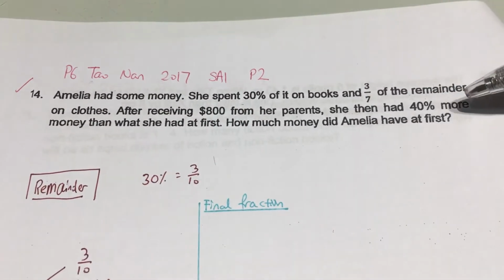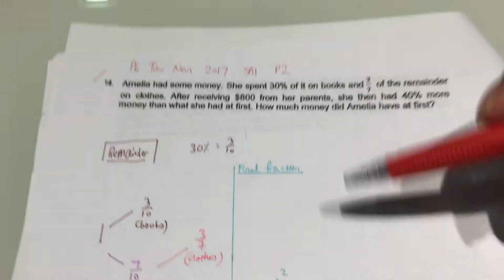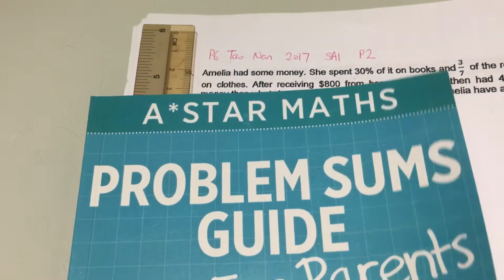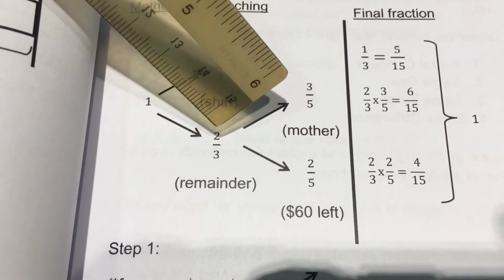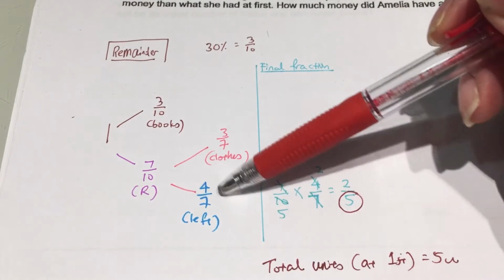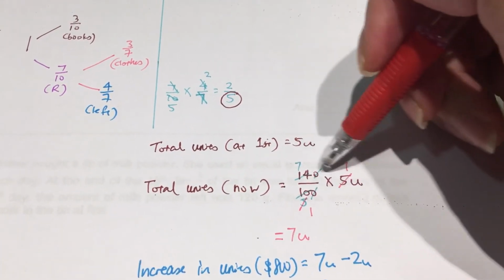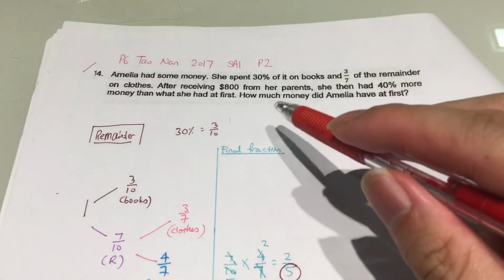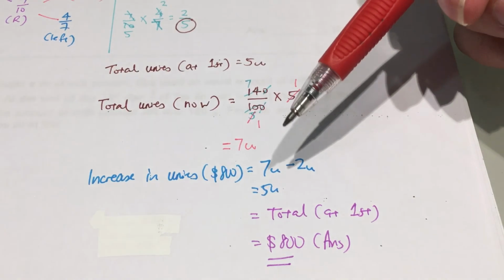Tao Nan 2017 P6 SA1 Paper 2 Q14 Remainder Type 3